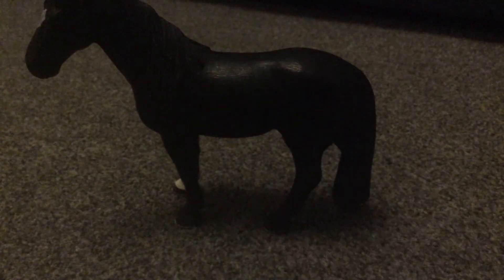Review on (2016 stallion